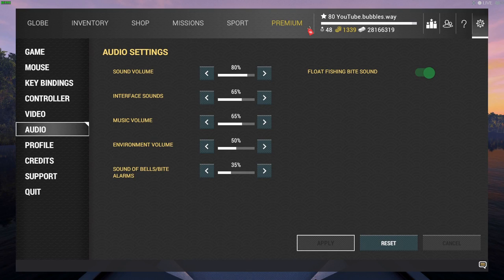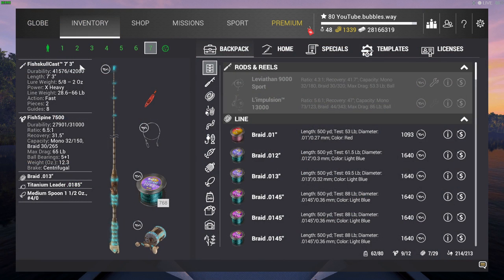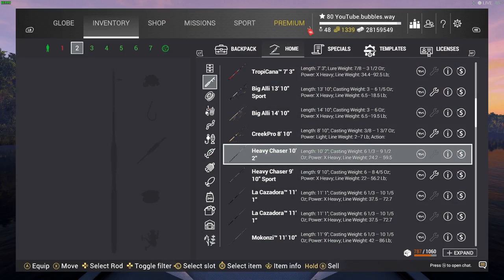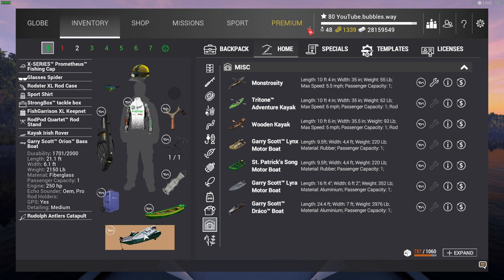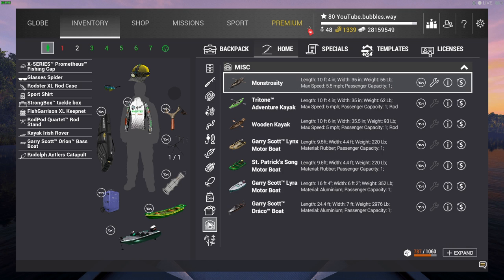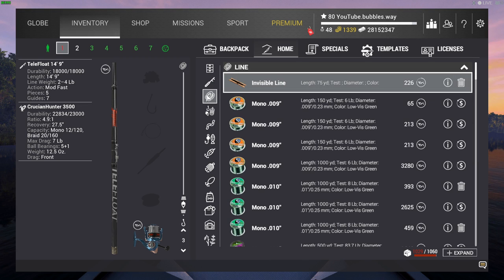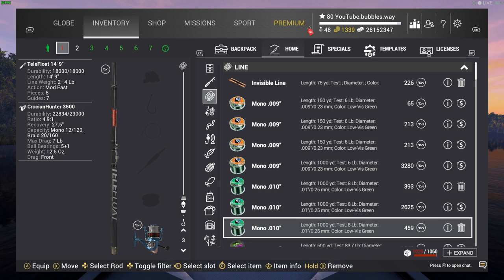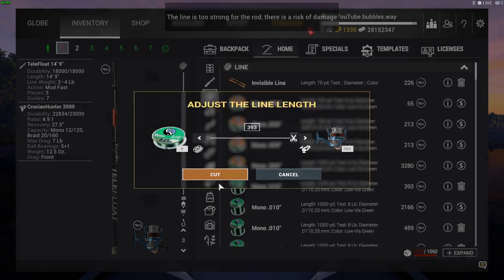Fishing Planet How To Setup Rods Every way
Follow TikTok @ytbubblesway
follow on
instagram ytbubblesway